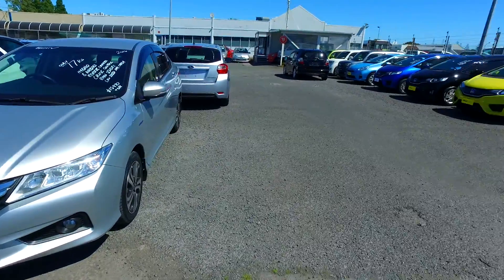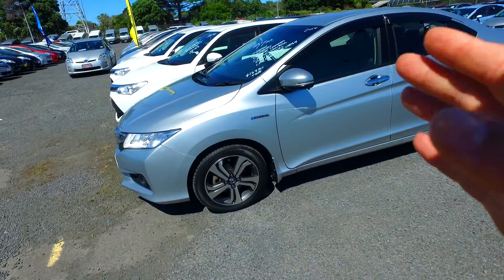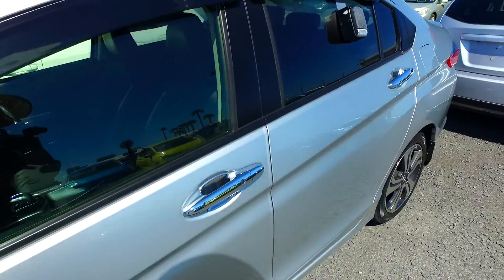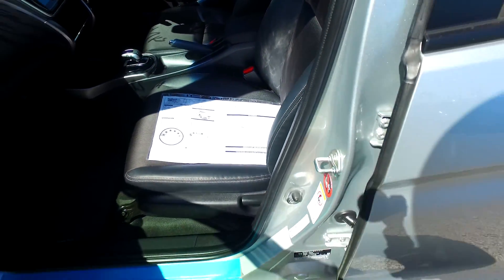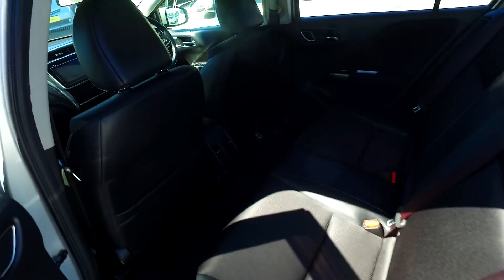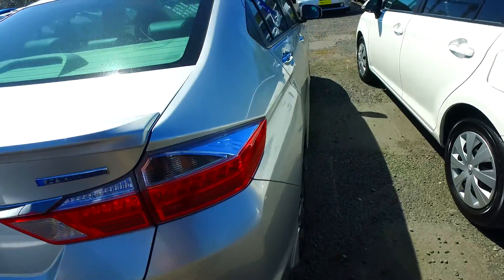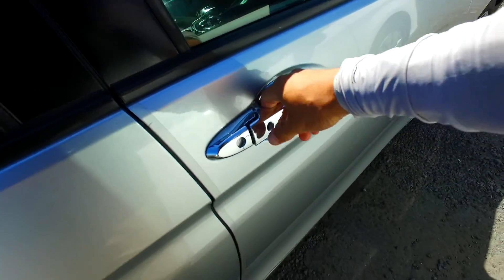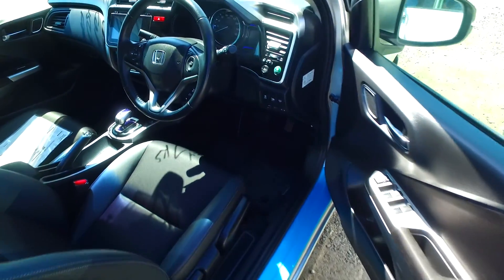Honda Civic - MANUKAU Hybrid For Breanna